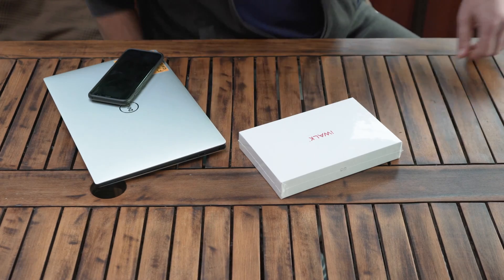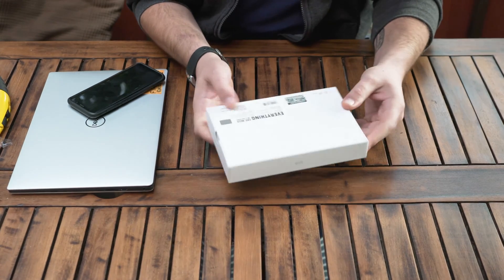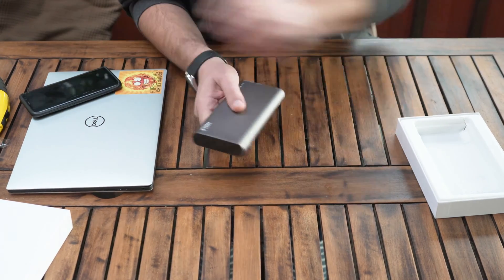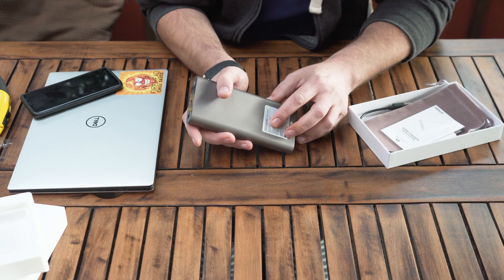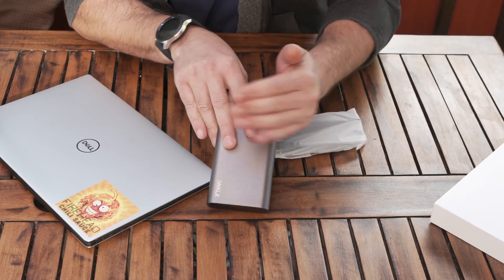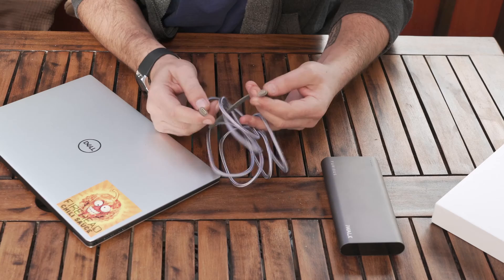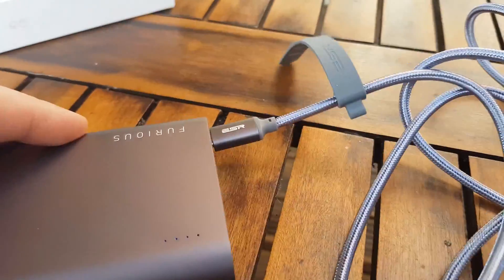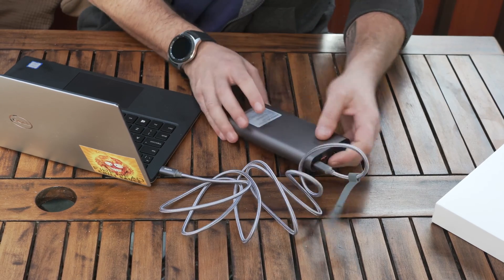iWalk 20000mAh powerbank with PD can charge XPS-13.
The video explains most of the things that this powerbank is about.
In addition, I've charged the Dell XPS-13 and from one charge I've got about 80% charge on the laptop.
Which is quite good.

On the other hand, you can see that the powerbank charges to just above 14,000mAh, I've done this twice and got same results. I do wonder how the larger powerbanks (40,000mah) that are much more expensive will fare. Also, on a USB-A cable the charging was quite slow, full charge from empty in 14 to 19 hours.

Next I'll try a PD (power delivery) charge from a different charger and test that too.

I'll update the review when I've done that.

Still it's a good powerbank and cheaper than alternatives out there .

ESR PD2 Cable for under £7